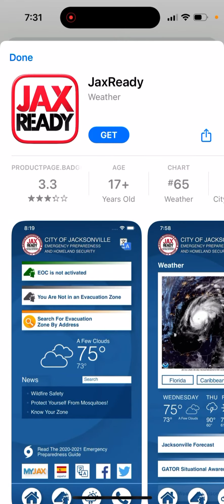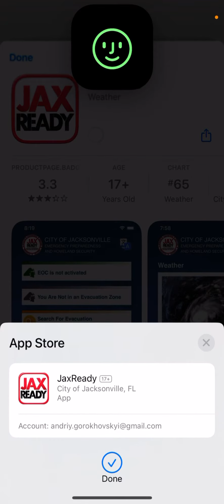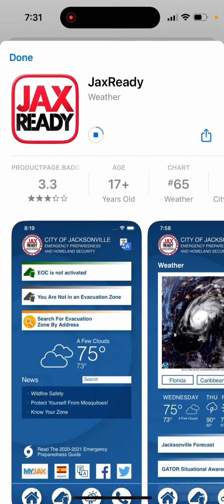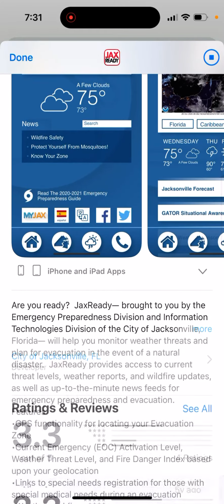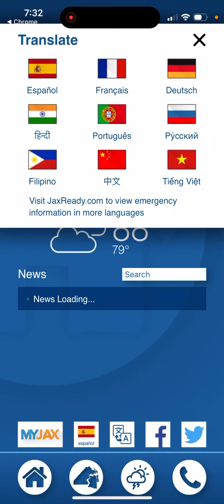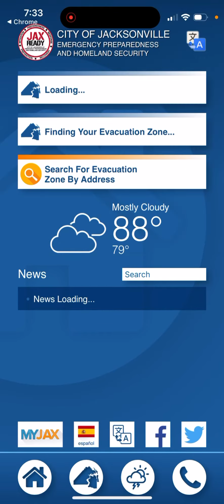JaxReady app - what is it? How to install?